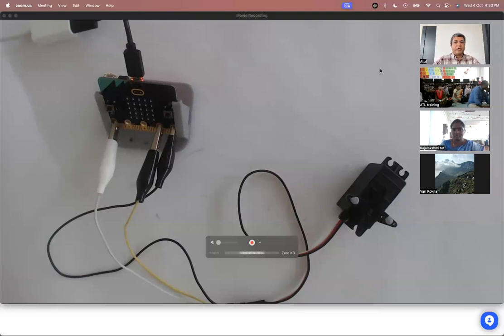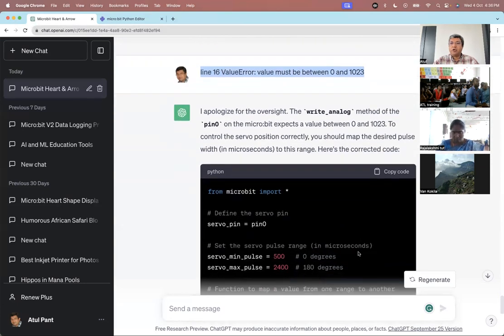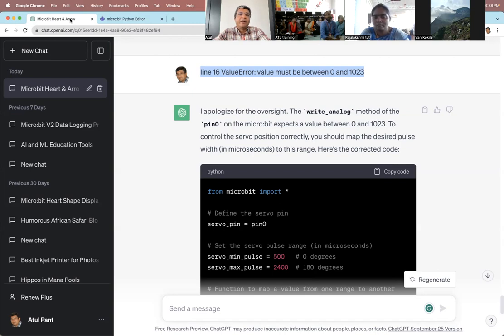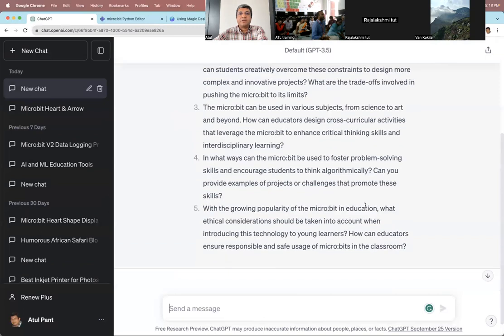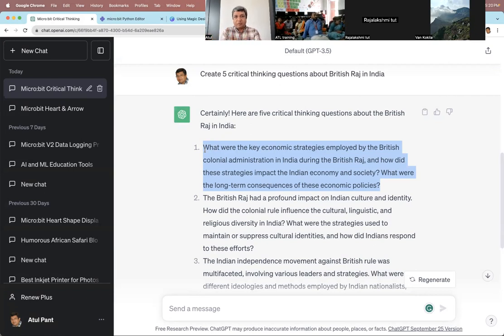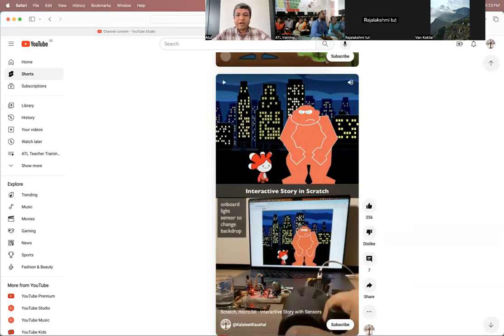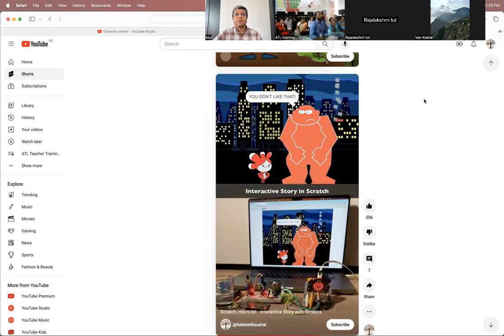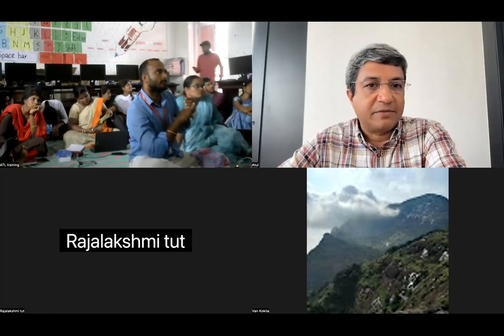Isha Vidhya ATL Teacher Training, 4 Oct 2023, D1 S3: Controlling Scratch Sprites with micro:bit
To code microbit using ChatGPT, at times you get errors. We begin this video by looking at how to use ChatGPT to correct such errors. Then we learn how to use microbit to control a sprite in Scratch. We will use a special version of Scratch so that we can get a more advanced extension for microbit called Microbit More. Instructions are also pasted below:

(or search for Microbit More extension on google)

2. Click on "micro:bit program"

3. A hex file will get downloaded. Copy this file to your microbit (just like you copy any file from laptop to phone or external hard drive)

4. You will get a message to tilt your microbit in all directions till all 25 LEDs light up.

5.
Run Scratch Link programme on your computer.

6. Launch the Scratch extension Then click on "extensions" on bottom-left and add the Microbit More extension

7. Follow onscreen instructions to connect your microbit with Scratch.